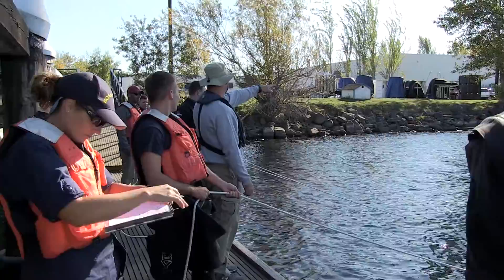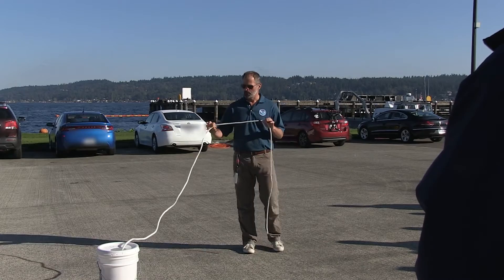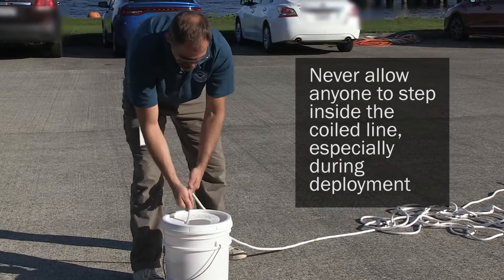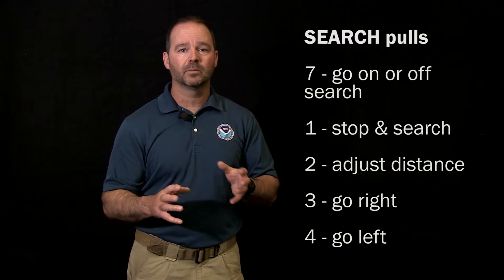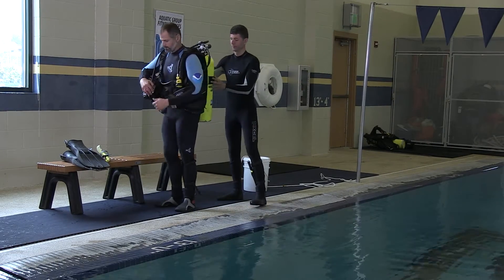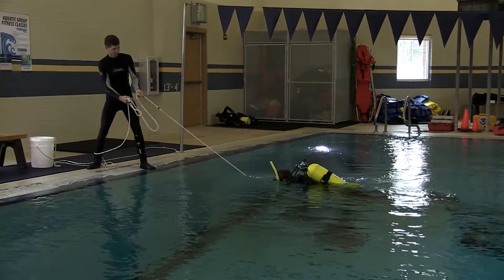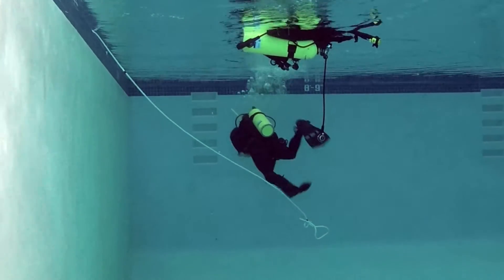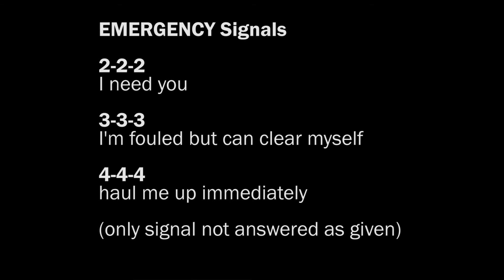Line Tended Standby Diver - NOAA Procedures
Learn the procedures used at NOAA for conducting line tended standby diving, both as the standby diver and as the line tender. This video covers the following topics:
• Introduction (2 min)
• Equipment (6:30 min)
• Line Pulls (5:30 min)
• Procedures (7 min)
• Rescue (5 min)
• Special Considerations (1:30 min)
• Key Points (3 min)

Diving is an activity that has inherent risks.  An individual may experience injury that could result in disability or death.  All persons who wish to engage in diving activities must receive professional instructions.  These videos do not constitute legal, medical, or other professional advice.